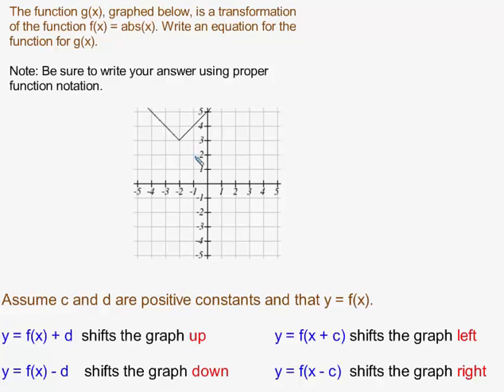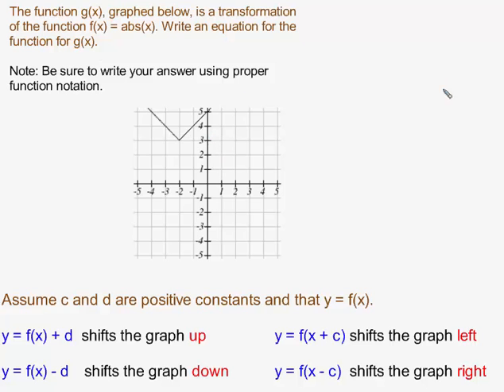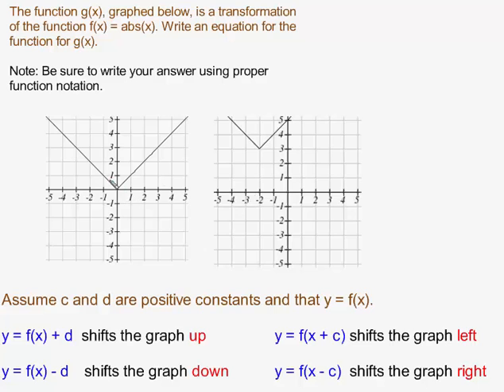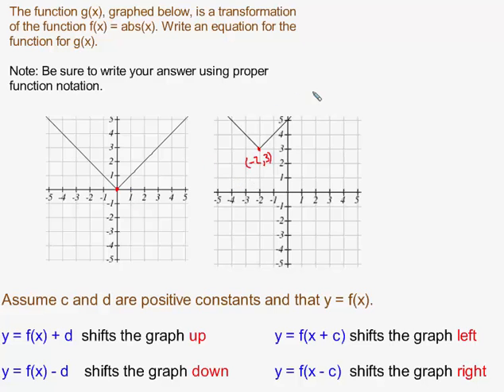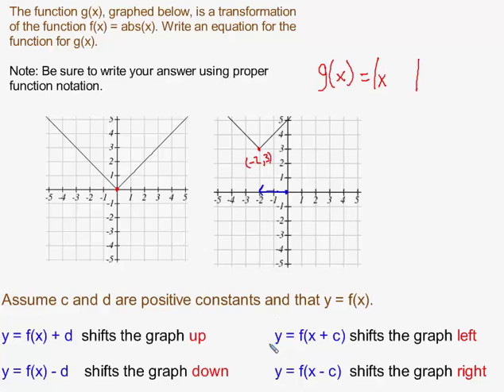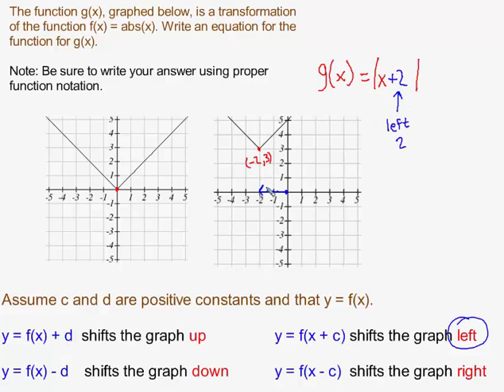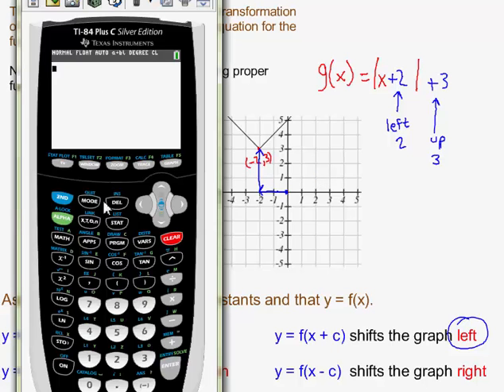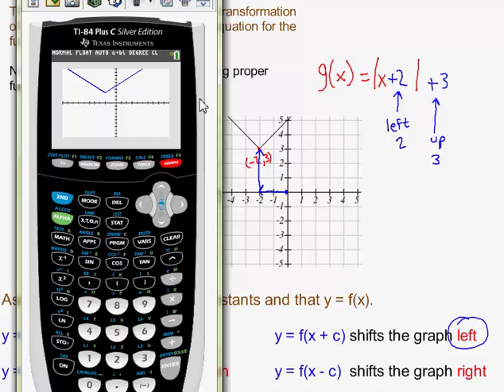Transform Absolute Value Function Given a Graph